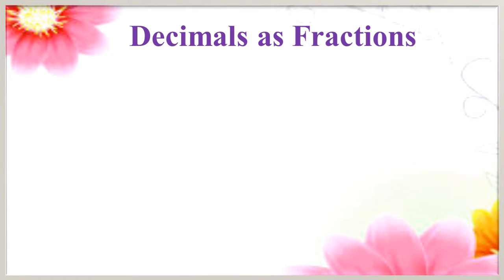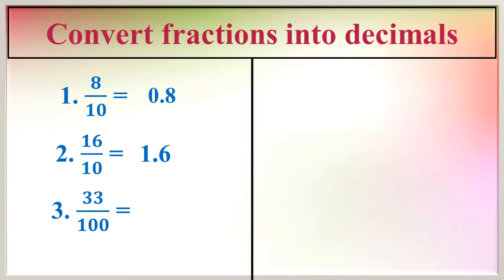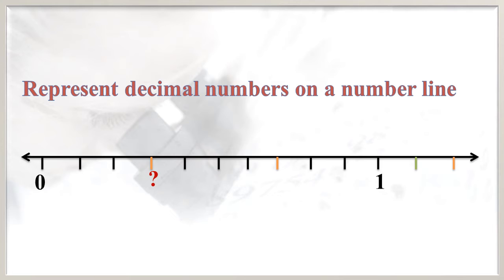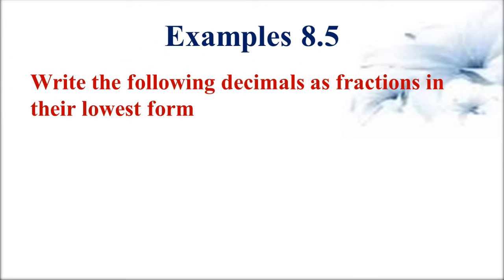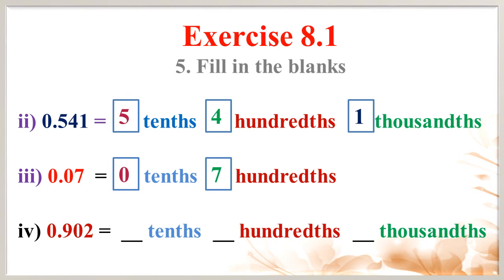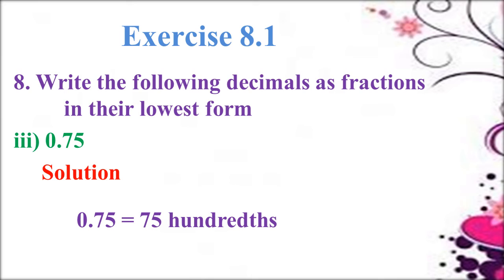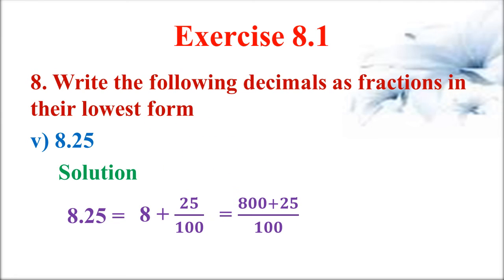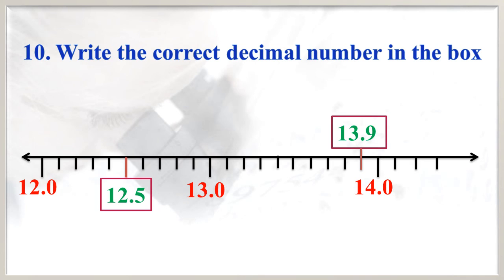6th std Mat Ex-8.1 Part-2